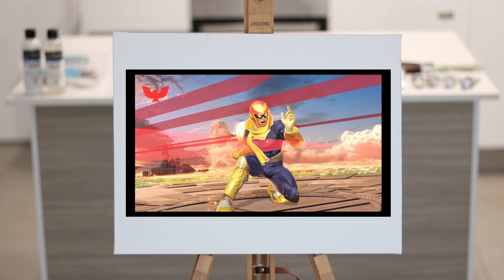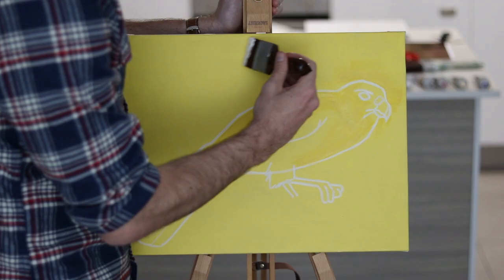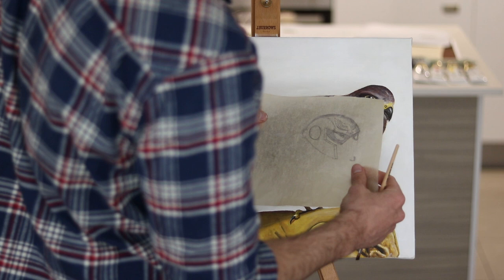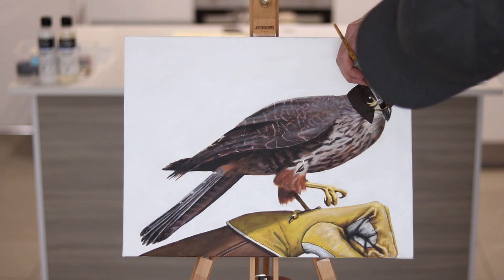Video Game Fanart - Painting Captain Falcon (as falcon)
In the second episode of Two Ruru Paints, I'm doing a tribute to Captain Falcon. I call it Captain Falcon Falcon.

I also did this painting to support NZ charity Forest and Bird's "Bird of the Year." It's a great competition as well as an excellent way to learn about New Zealand's incredible native birds. Go here to vote for your favourites

(Just be sure to vote New Zealand Falcon / Kārearea!)

The painting is based on a photo of a New Zealand Falcon featured on the NZ Department of Conservation website. The photo was originally taken by Shellie Evans.  - do check it out, she's a fantastic photographer.

I use a very brief clip from GodGames' emulator playthrough of F-Zero GX: it's a cool vid.

Buy prints of this painting, and more of my artwork,